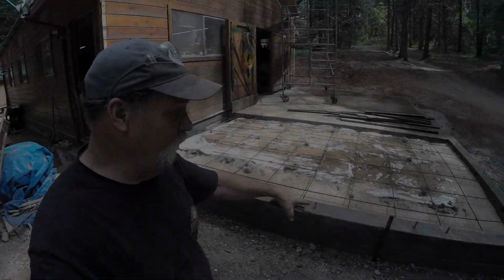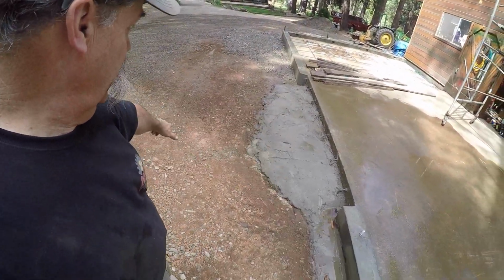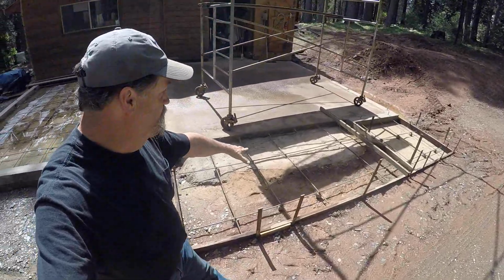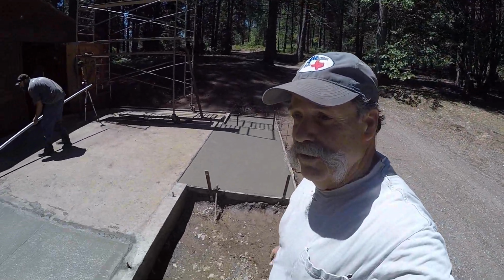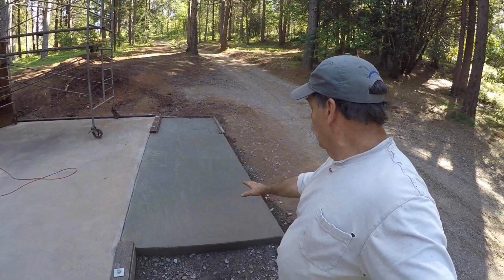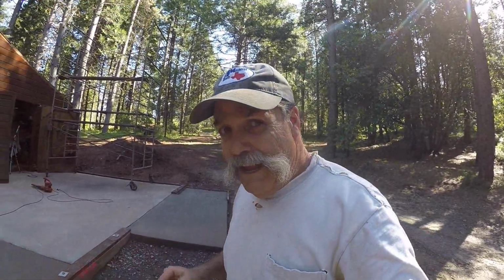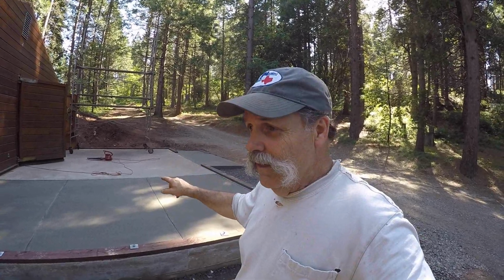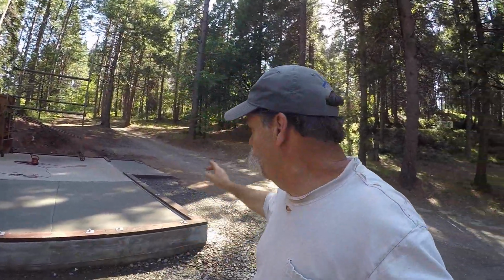Shop Addition | Foundation Concrete Pads Pours P3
Shop addition update, Foundation pour, Pad pour.  I get the concrete floor poured and the approach apron poured.  This will finish up the concrete work for the shop addition.

The shop addition is progress well and at an even pace.  I am building a 16 ft deep by 28 ft wide with 10 ft ceiling, addition to the end of my existing shop.  My current shop is 40 deep by 28 ft wide with 8 ft ceiling.
The addition will house most of my metal working equipment, isolated from the wood working area of the shop.